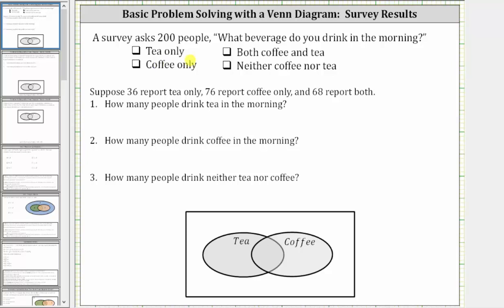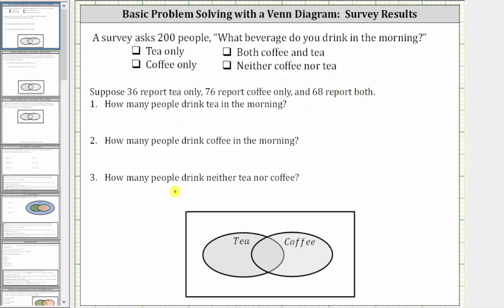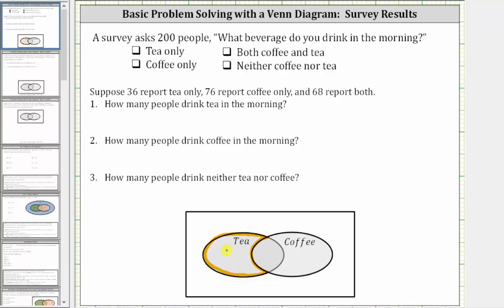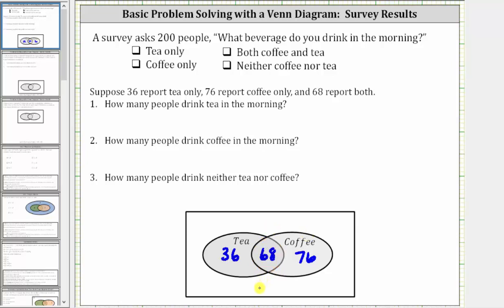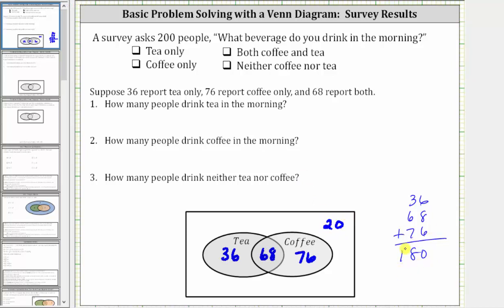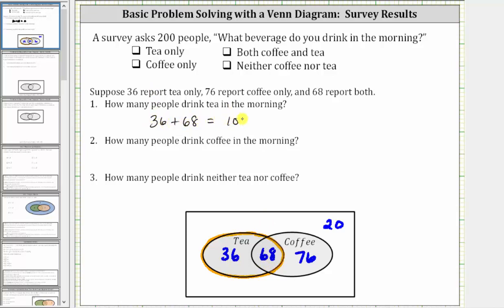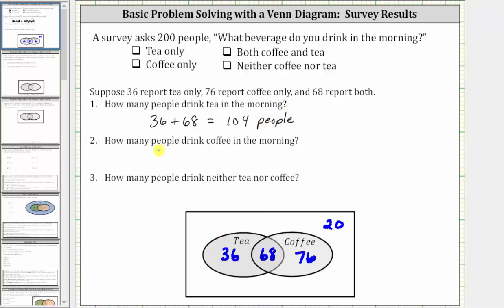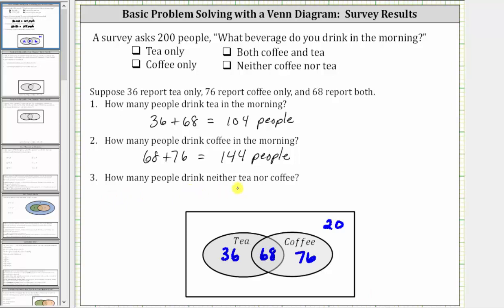Complete a Venn Diagram From Survey: Coffee and Tea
This video explains how to complete Venn diagram with the cardinality of sets.  Then questions about the result are answered.